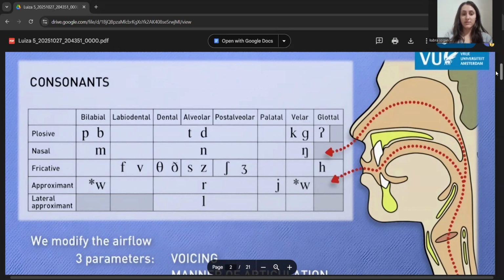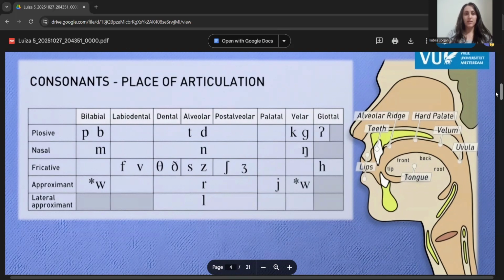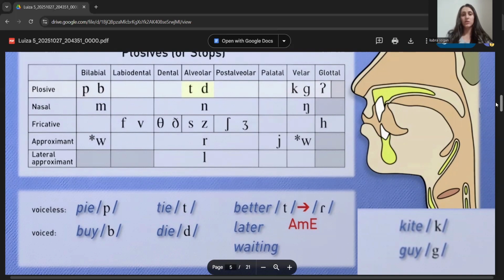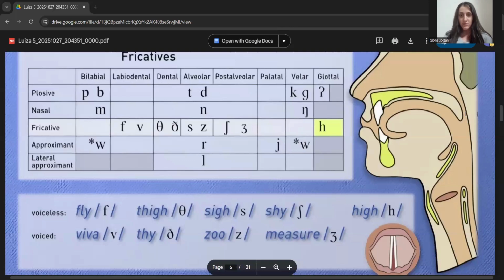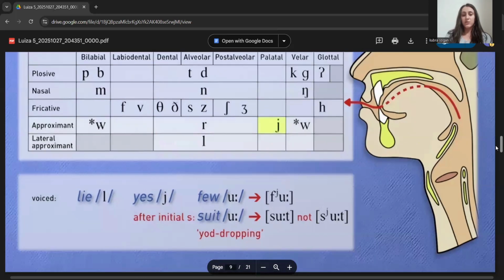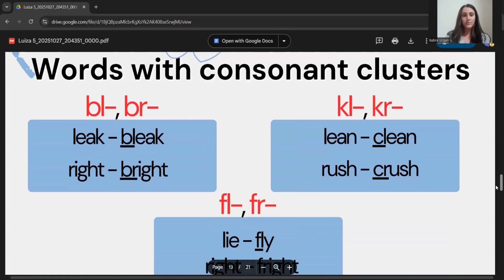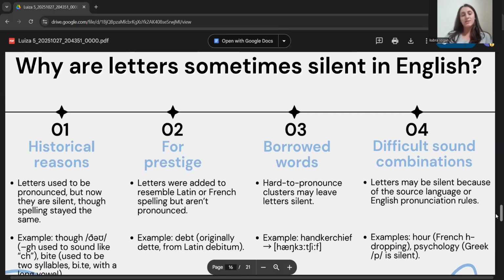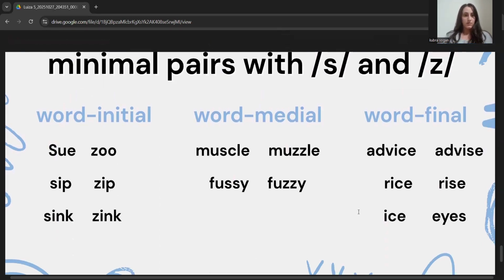Luiza Nazır-English Consonants